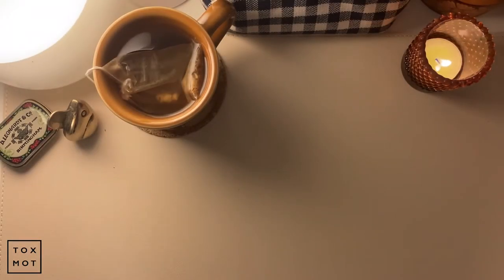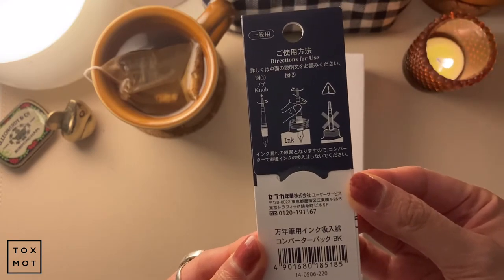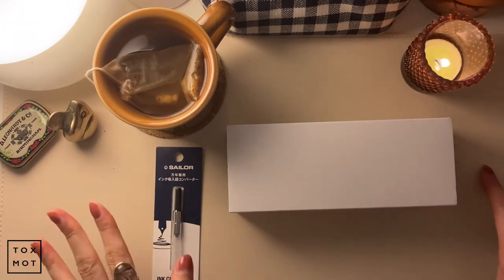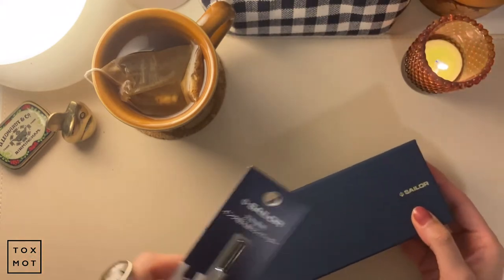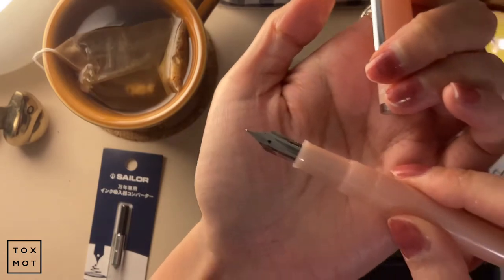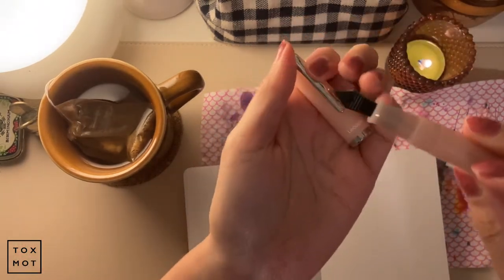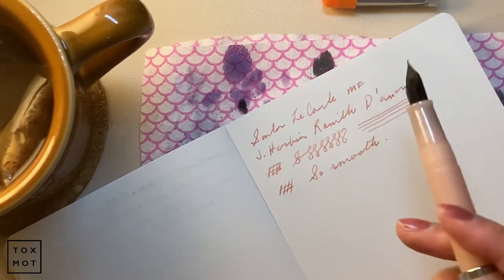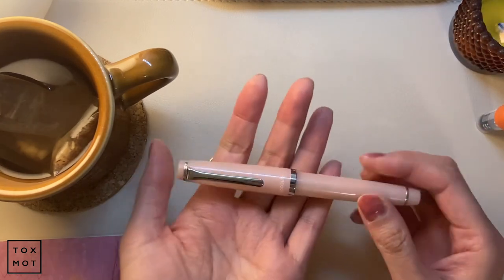Sailor Lecoule Fountain Pen! (Late night unboxing)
I am very happy with this Sailor Lecoule and so I thought some of you might be interested if you use fountain pens. Somewhat of a mishap in this video but it's all good in the end.